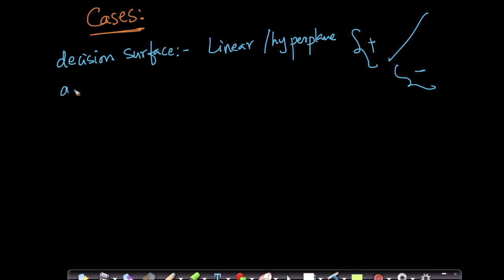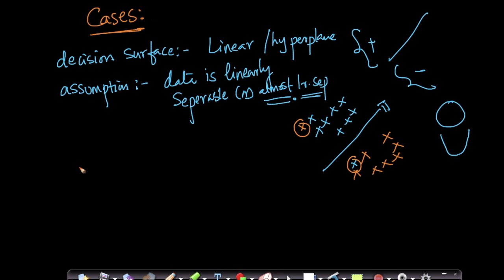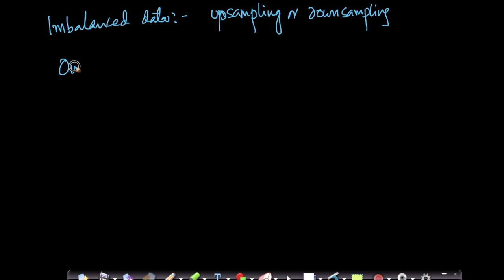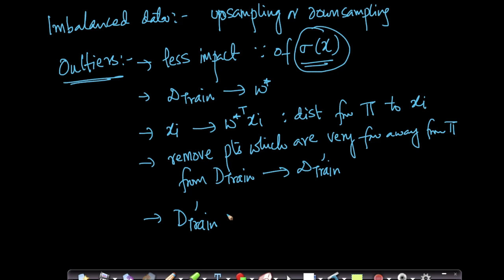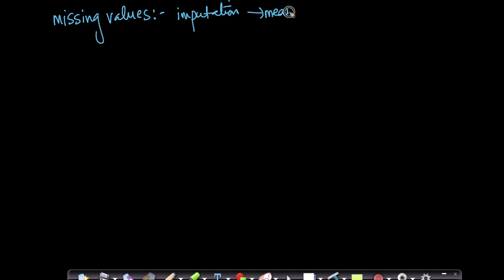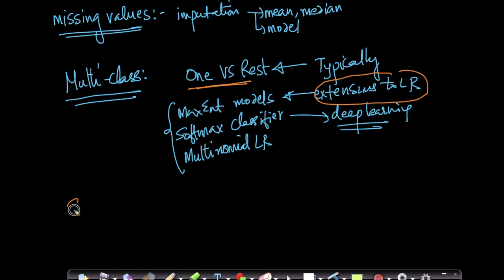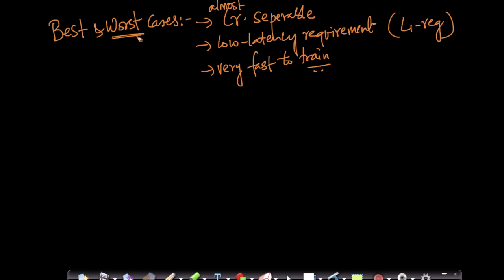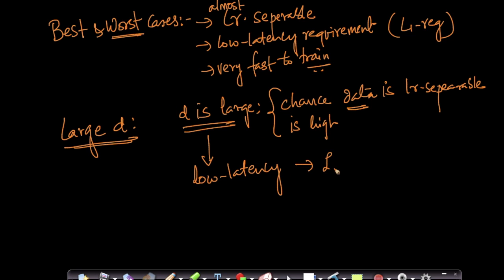Real World Cases